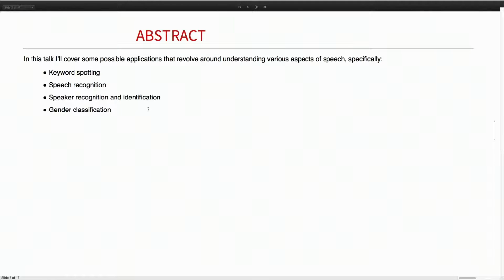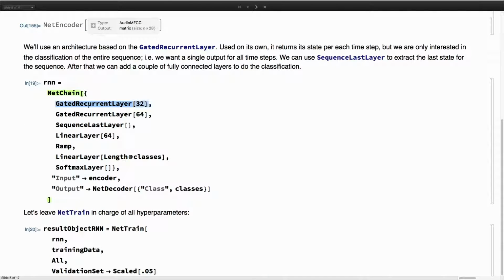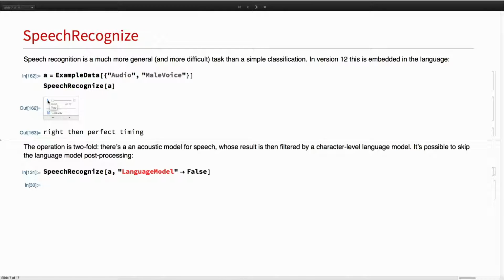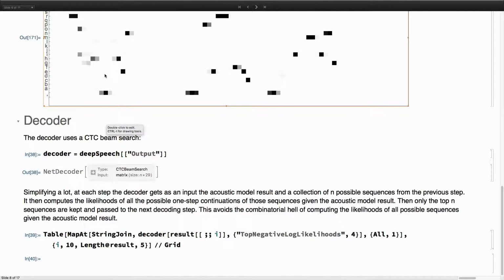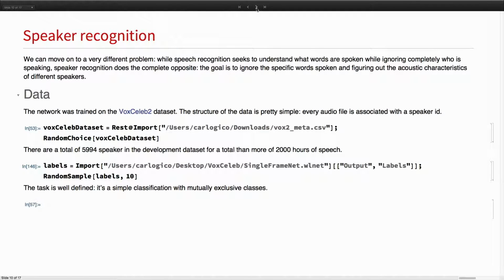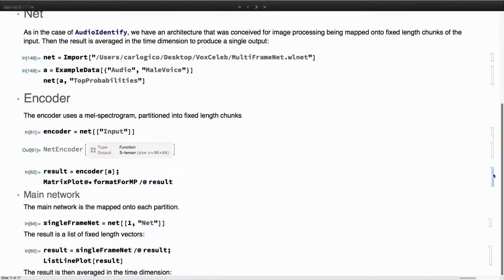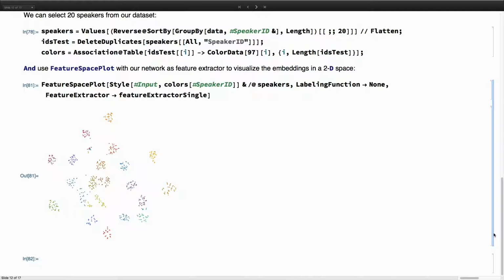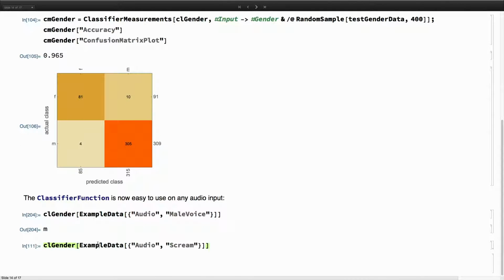Understanding Speech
Speaker: Carlo Giacometti